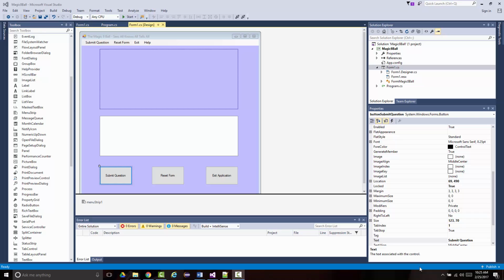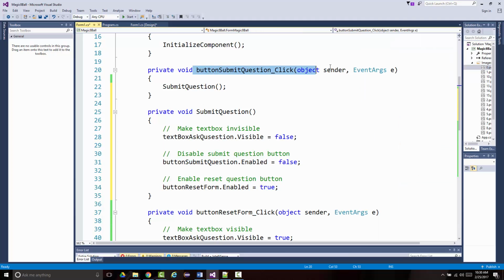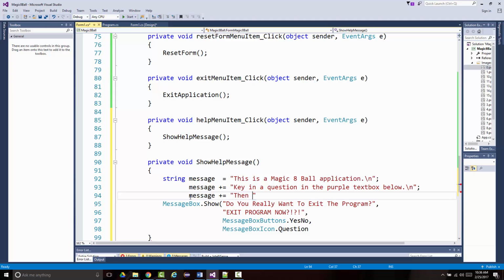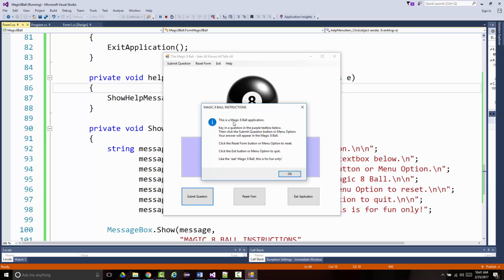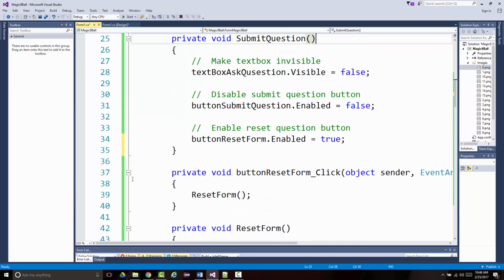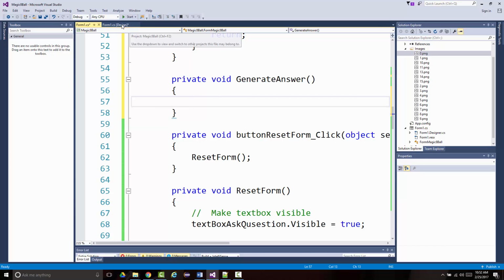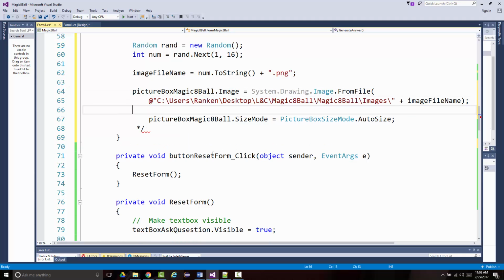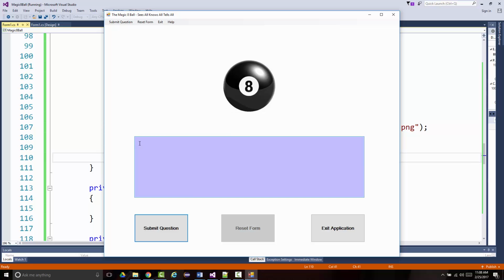Lewis and Clark - Magic 8 Ball - Part02